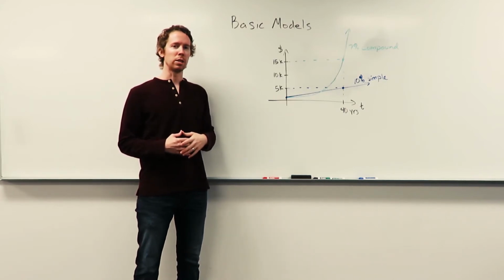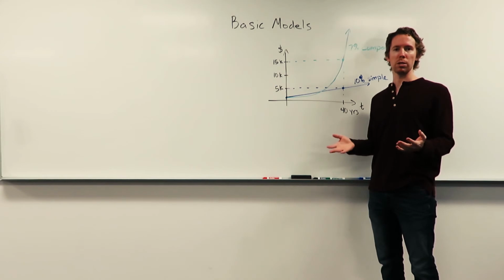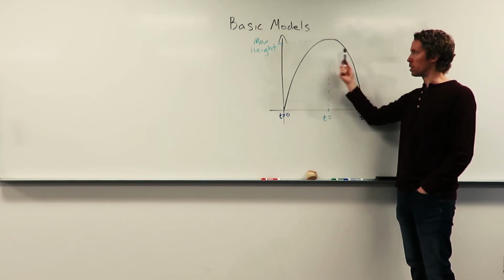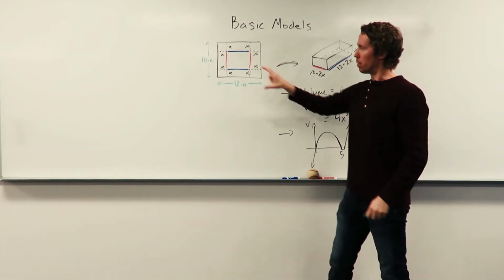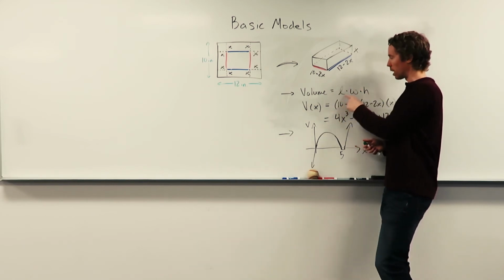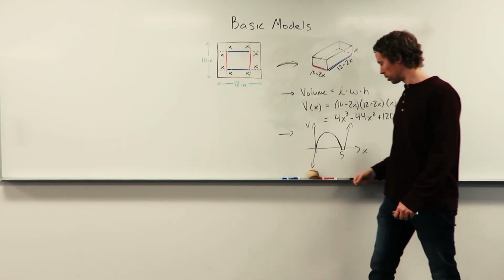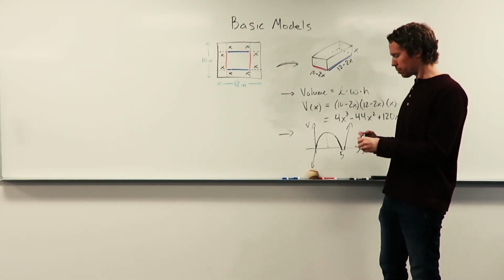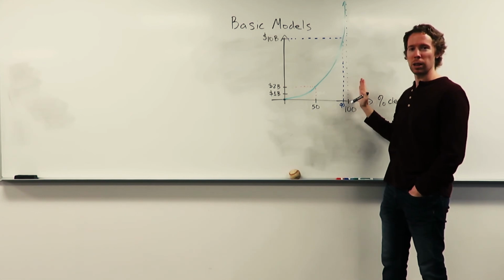College Algebra 1.02 Models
Models are the most fundamental applications of college algebra